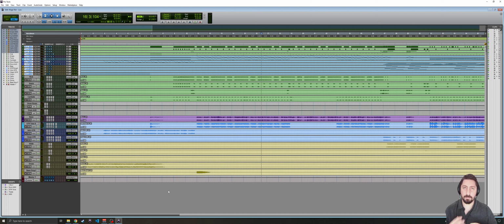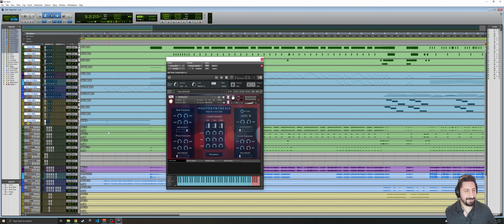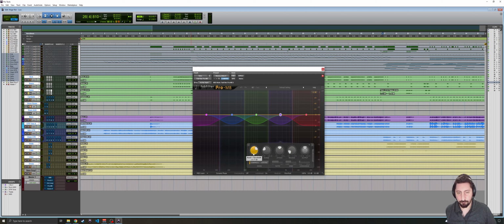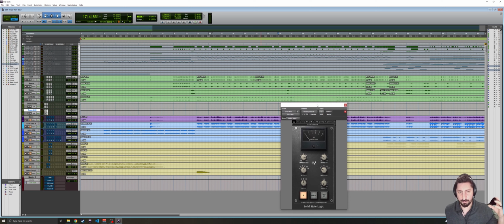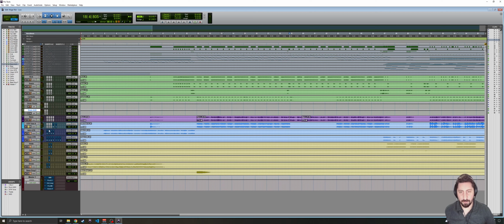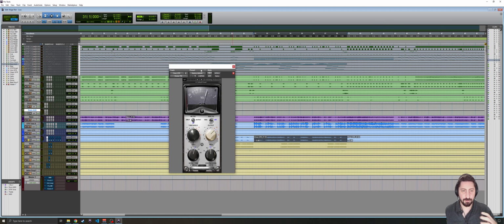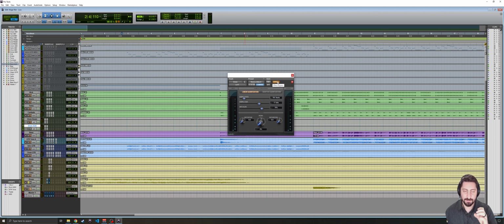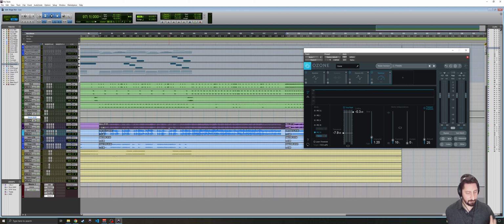Wage War - Low (Mix Breakdown)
Timestamps:
00:00 Wage War – Low (Mix Breakdown)
00:44 Download Resources
01:41 Samples
14:29 How to Mix the Kick
20:20 How to Mix the Snare
24:48 How to Mix the Toms
28:17 How to Mix the Cymbals
34:21 How to Mix the Drum Reverb
38:28 How to Mix the Drum Bus
40:42 How to Mix the Bass
44:44 How to Mix the Rhythm Guitars
57:00 How to Mix the Intro Guitar
1:05:32 How to Mix the Clean Guitar
1:14:32 How to Mix the Synths & FX
1:21:47 Master Bus
1:32:40 Thank you & Please Subscribe!

Plugins:
Guitar DI - Solemn Tones Odin II

PC Parts:
CPU - Threadripper 2920x